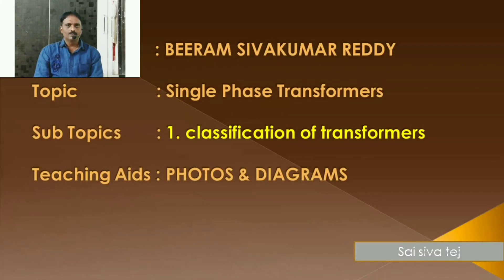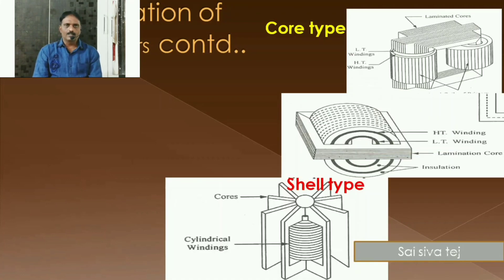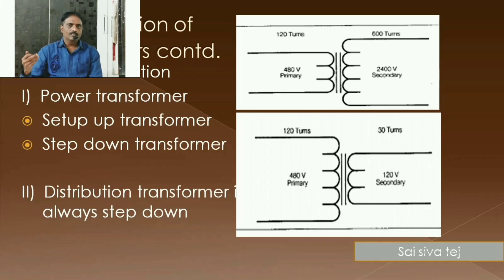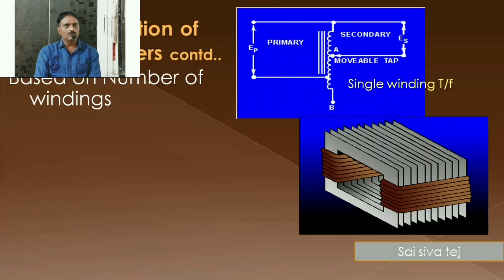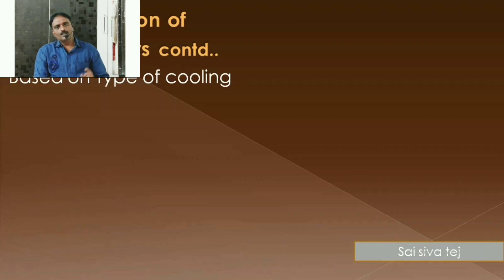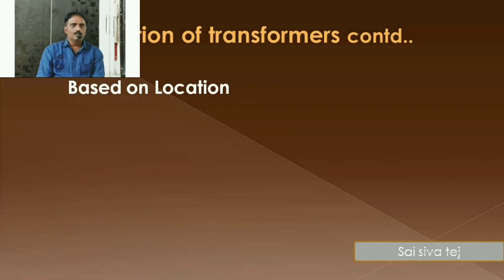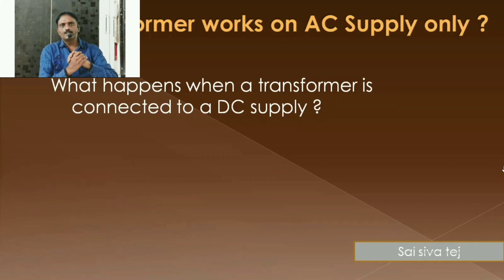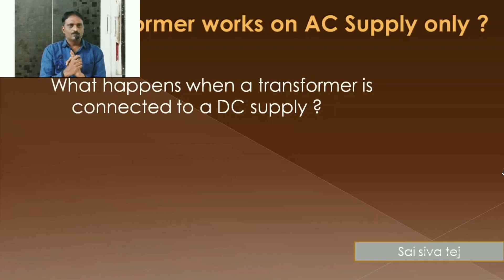classification of transformers||types of transformers||transformer types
types of transformers# transformers classification#
classification of transformers#
types of transformers#
transformer types#